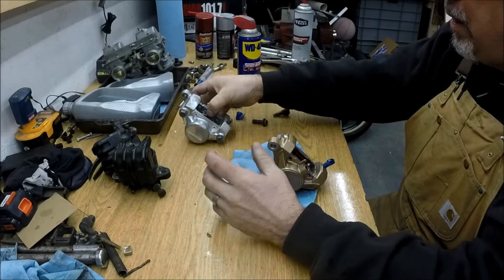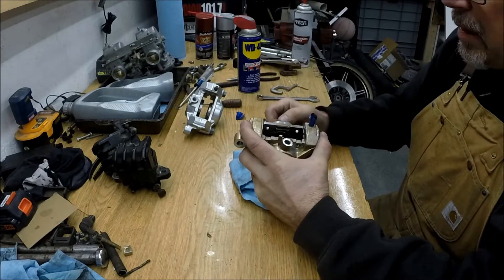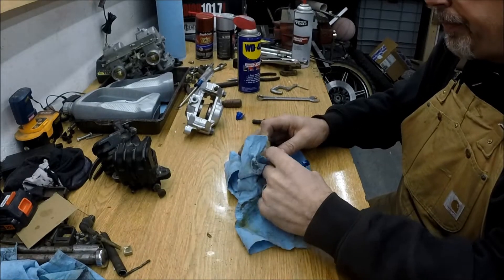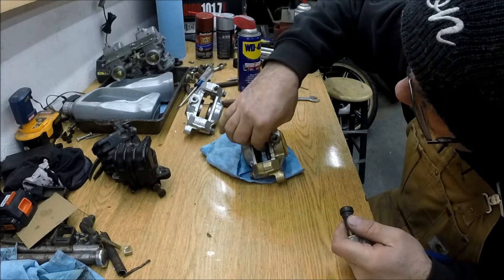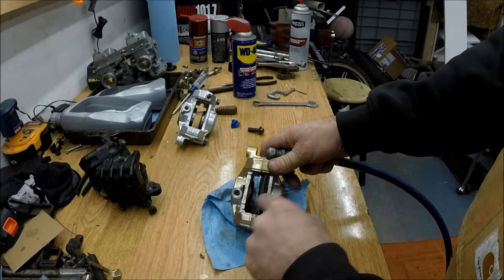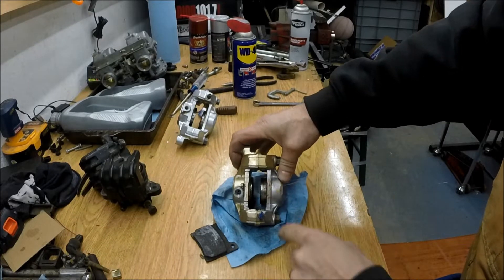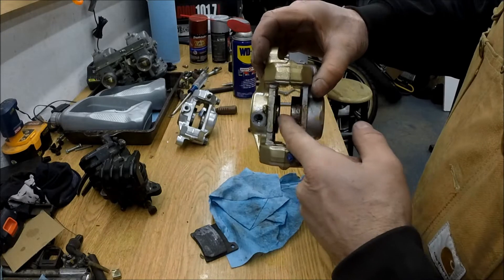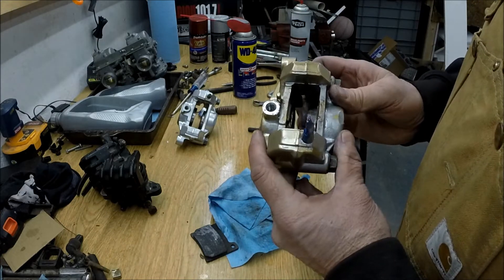1980 Yamaha XS Cafe build - brakes PT 2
I get the brakes sorted out mostly, still need to mount the caliper but it is working now! Just another step in this build!